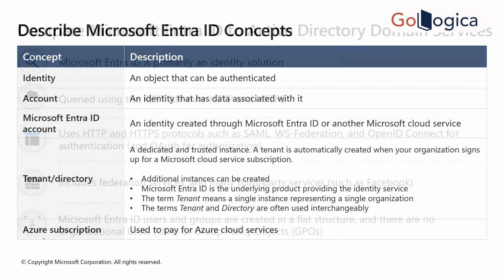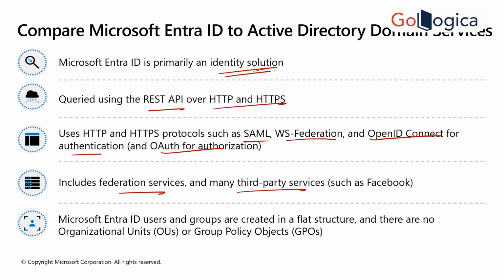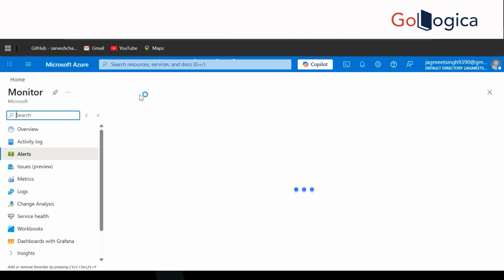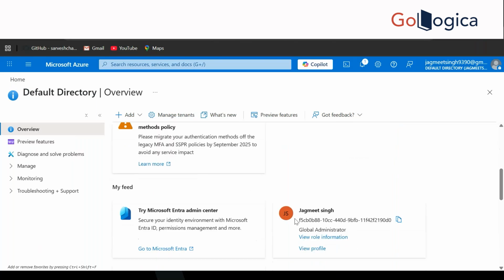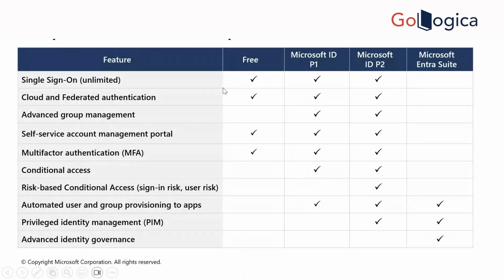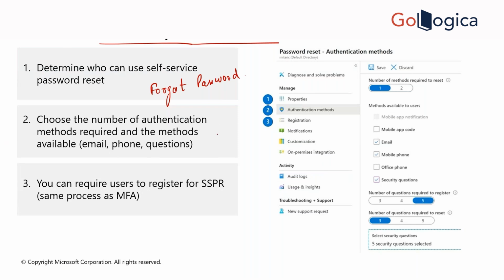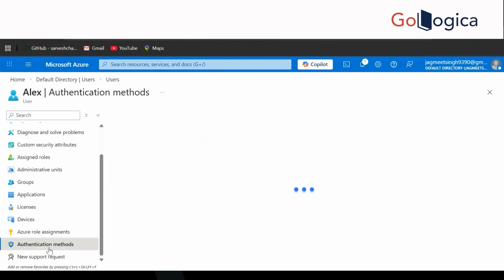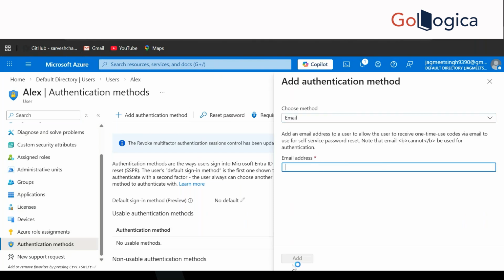Microsoft Entra ID Explained in Azure (Part 2) | Advanced IAM, RBAC & Security Concepts | GoLogica 🔐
🚀 Ready to master Azure Identity & Access Management?
Welcome to Part 2 of our deep-dive series on Microsoft Entra ID—your gateway to understanding modern cloud security!

In this video, we go beyond the basics and explore advanced IAM concepts that help organizations secure access, enforce policies, and protect critical Azure resources.

💡 In this video, you’ll learn:
✔️ Advanced features of Microsoft Entra ID
✔️ Role-Based Access Control (RBAC) in Azure
✔️ Conditional Access policies & security enforcement
✔️ Multi-Factor Authentication (MFA) deep dive
✔️ Real-world IAM use cases & best practices

📈 Whether you're preparing for Azure certifications or aiming for a career in Cloud Security, this video gives you the practical knowledge needed to stand out in today’s IT market.

🔥 Don’t miss this essential guide to strengthening your Azure security skills!